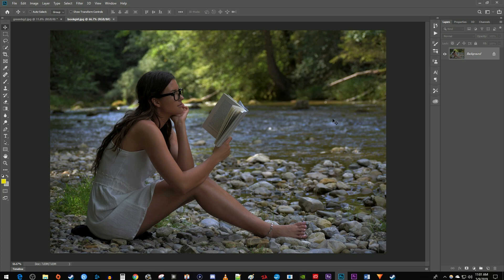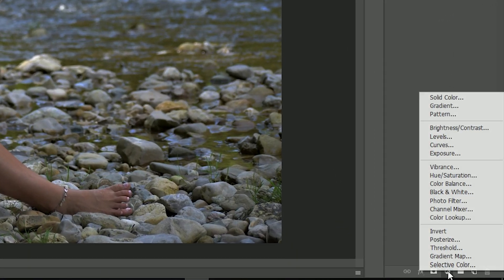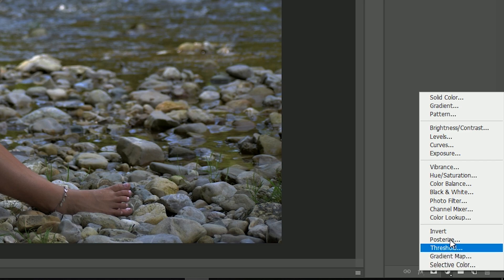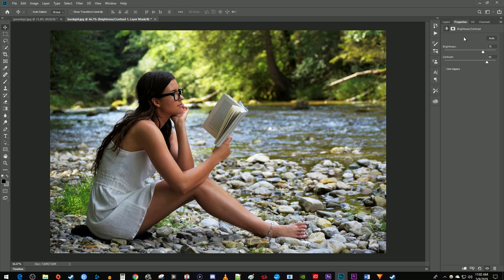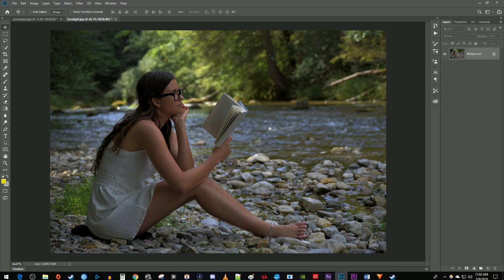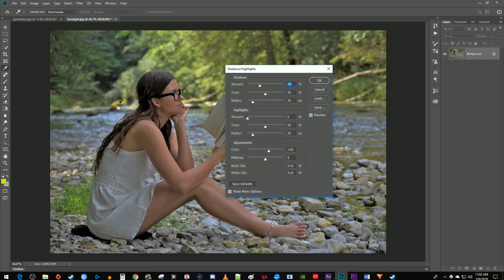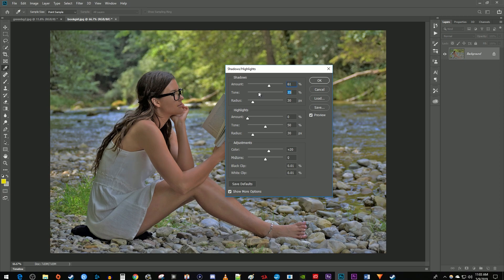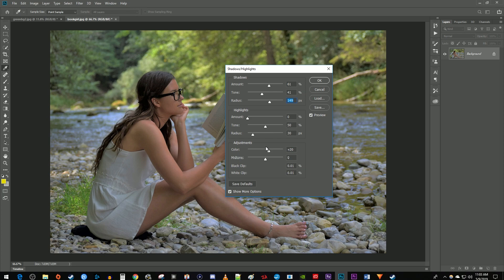How to Change Brightness in Photoshop (2019 Tutorial)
A tutorial on how adjust the brightness in Photoshop 2019.  This will allow you to increase or decrease the brightness to your liking